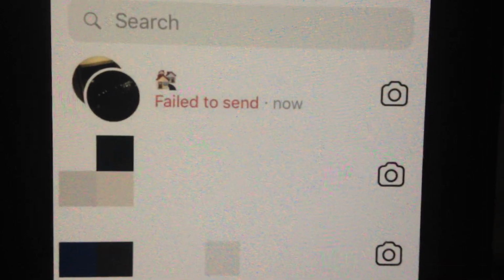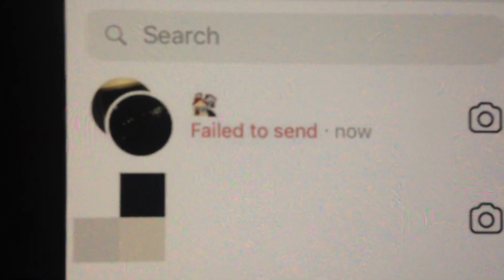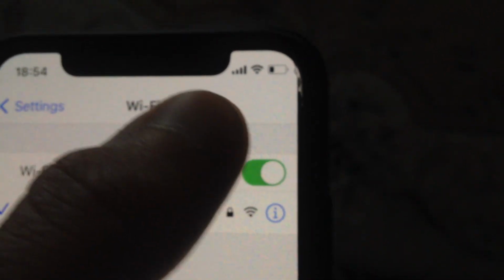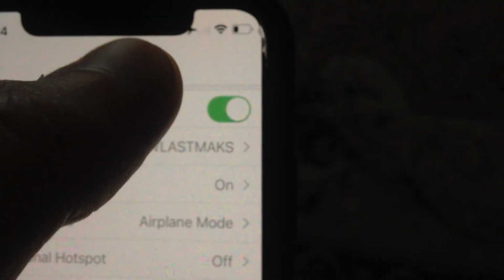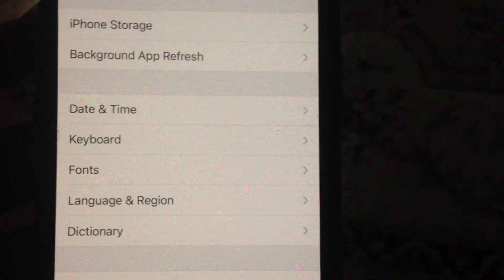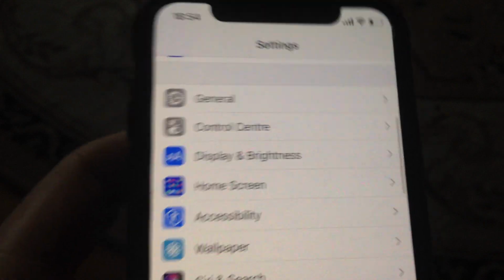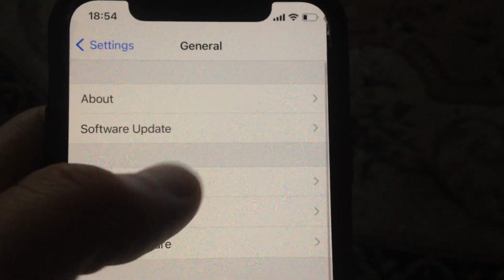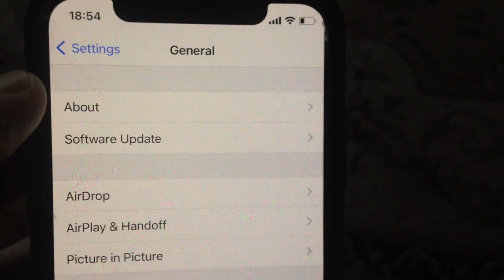Failed To Send Direct Message Instagram Fix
If you don't know Failed To Send Direct Message Instagram Fix, this video is for you.